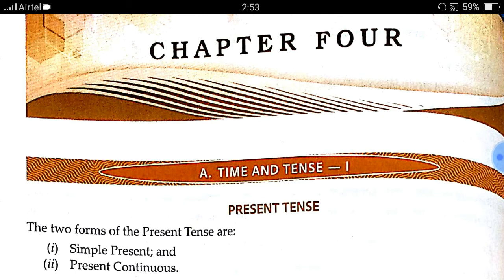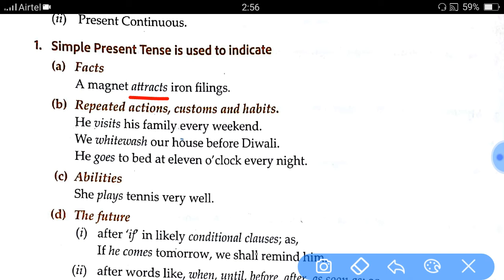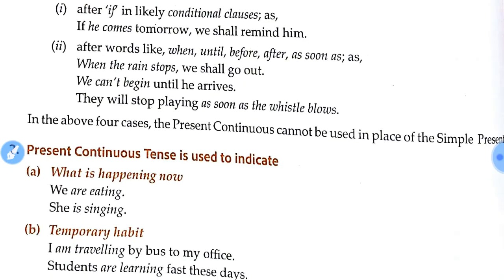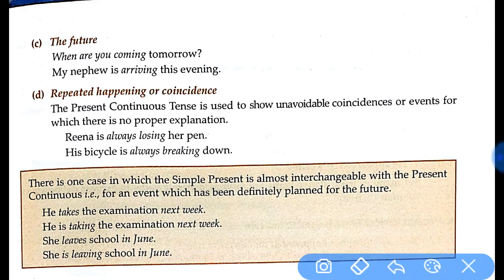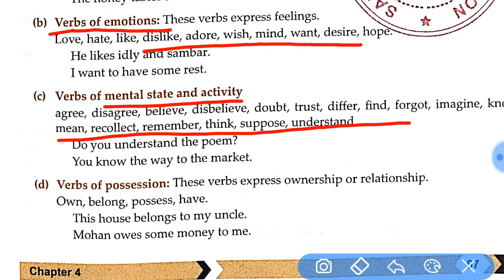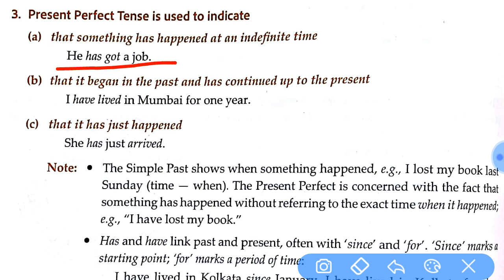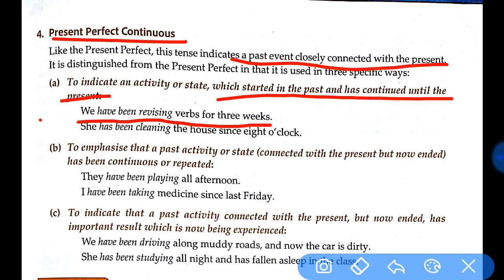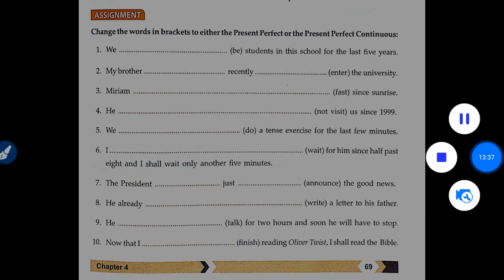class 9 Time and tense 1